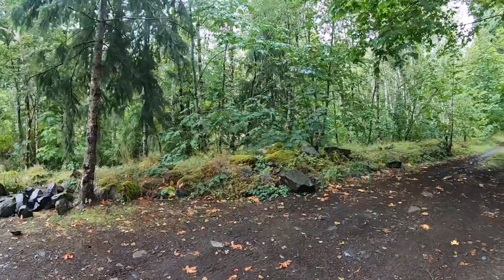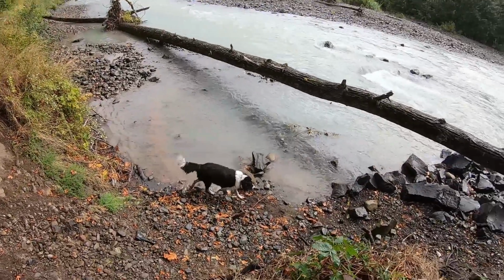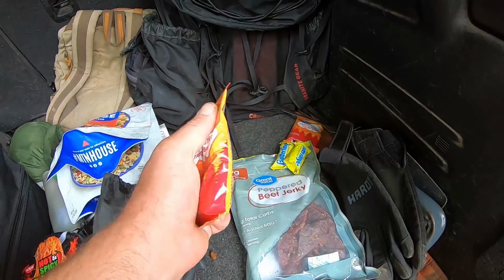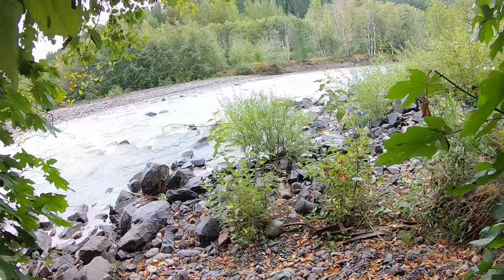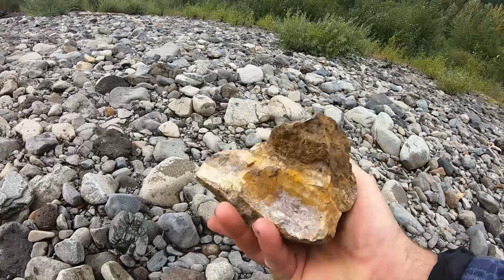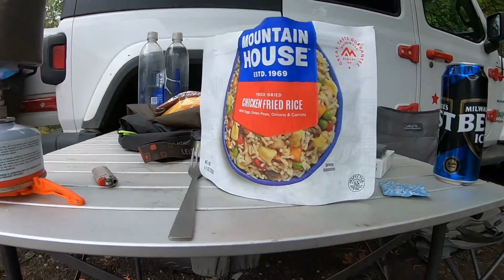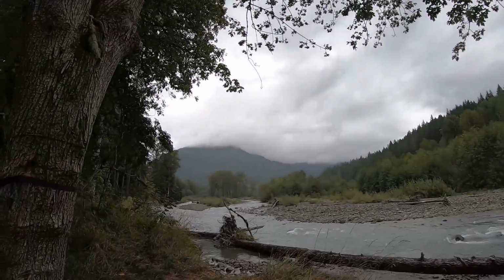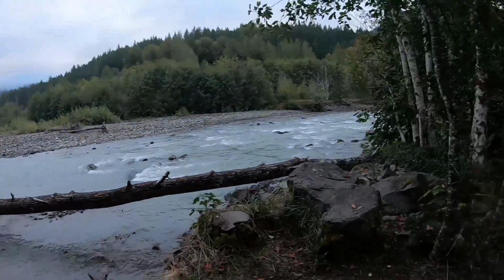River Camp Overnight